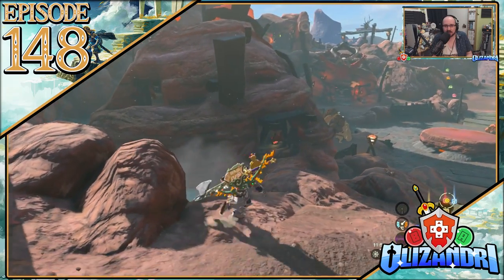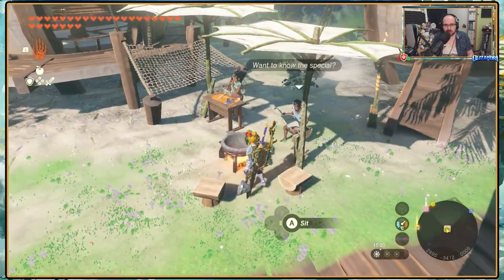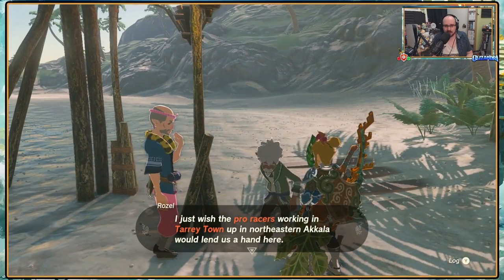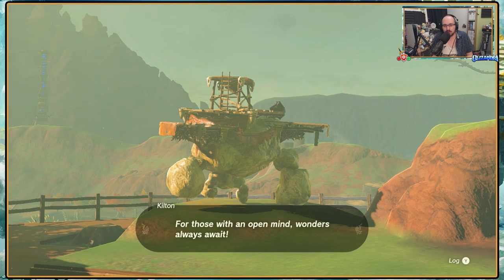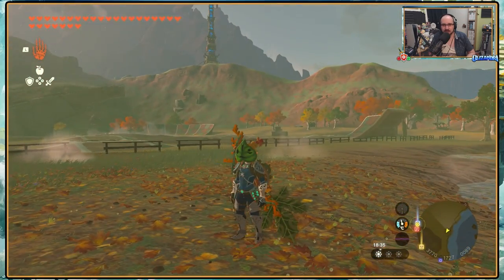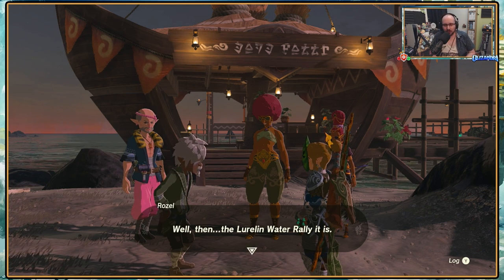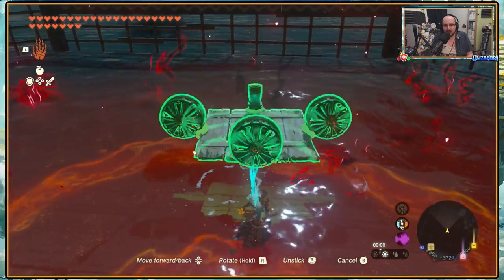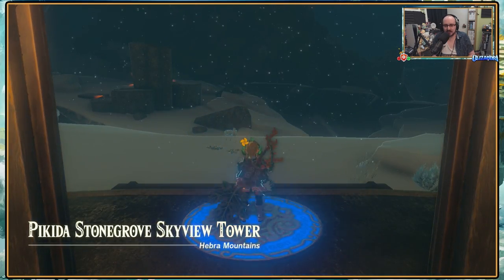The Legend Of Zelda: Tears Of The Kingdom - Rattled Ralera & Lurelin Resort Project - Episode 148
A hero's journey is incomplete as the Upheaval comes to Hyrule, signalling the start of The Legend Of Zelda: Tears Of The Kingdom and our twentieth series Let's Play!
After the events of Breath of the Wild, Link and Zelda investigate a gloom emanating from beneath the kingdom making people sick, only to discover an ancient evil slumbering within its depths.

With food containing Goron Spice needing to be made for Rattled Ralera we soon find another project awaiting within Lurelin Village, a resort project!